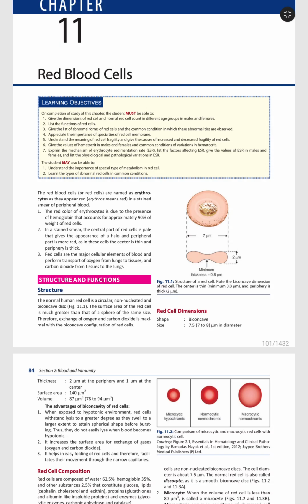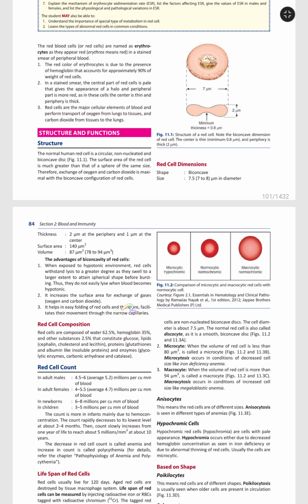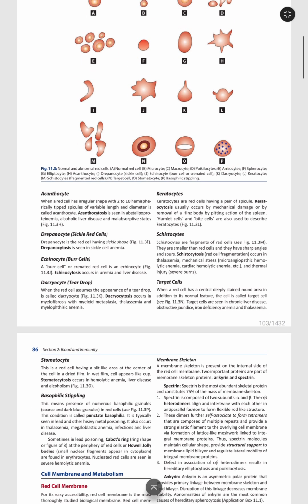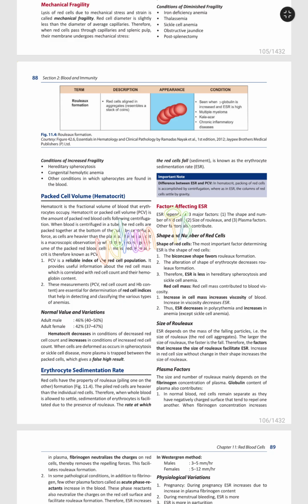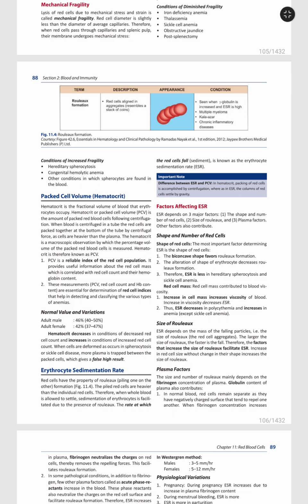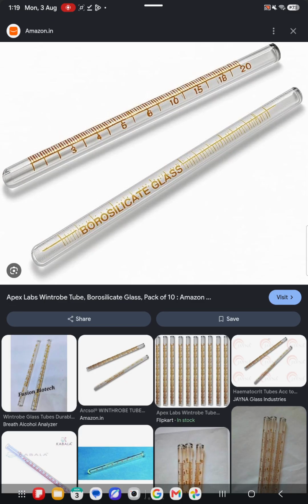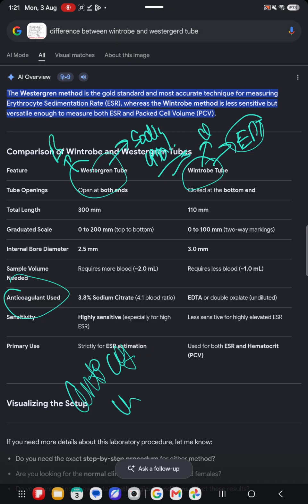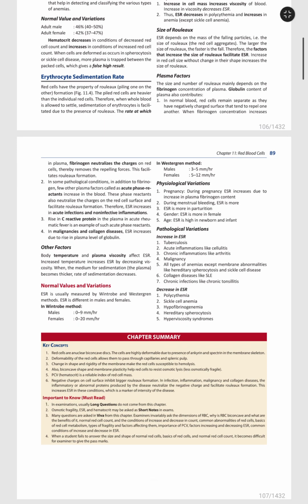MBBS LEVEL RBC? PART 2 feat. GK PAL